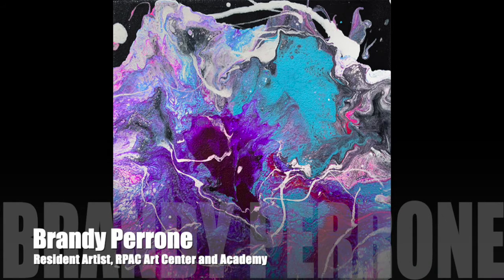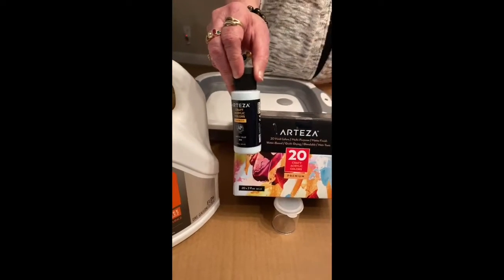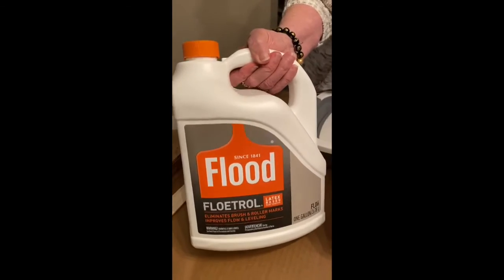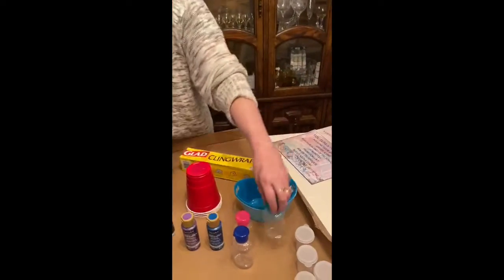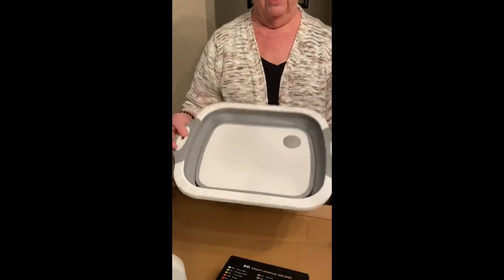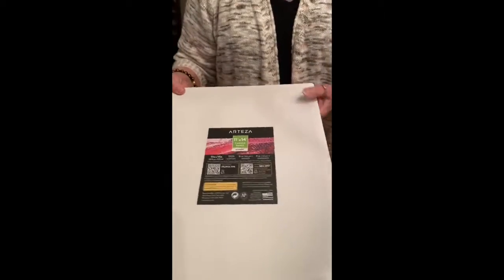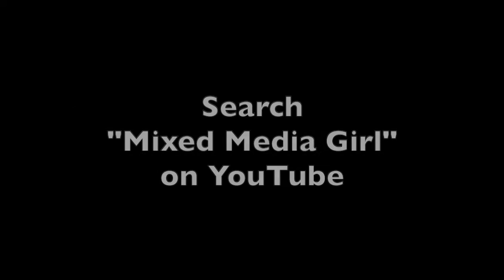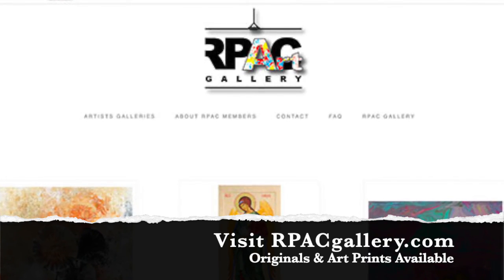Materials Needed For Acrylic Pouring Technique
Brandy Perrone, Resident Artist, RPAC Art Center and Academy goes through all the materials she uses to create Acrylic Pouring Art.  This is a How To Get Started!